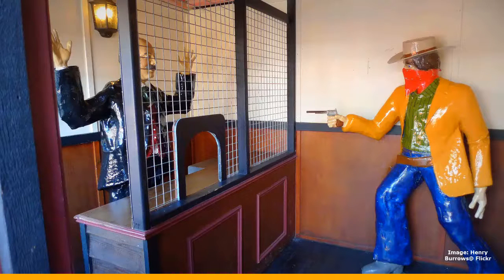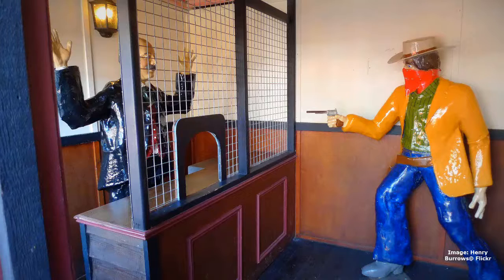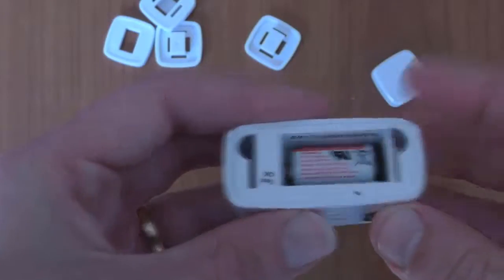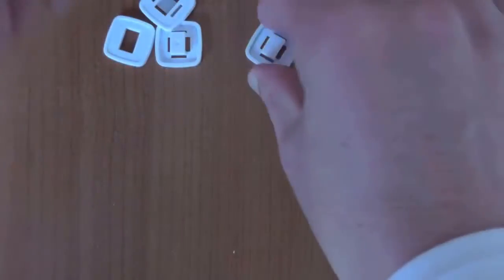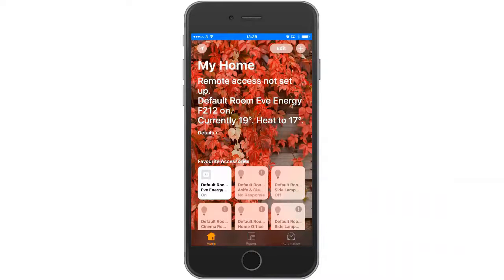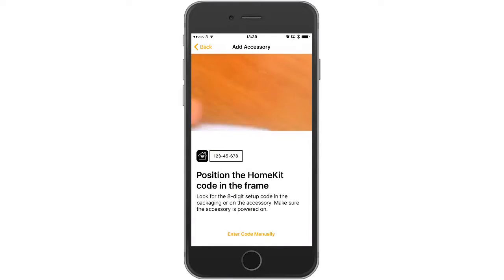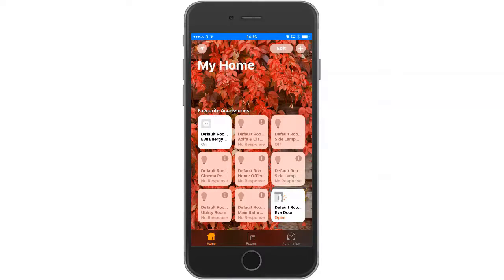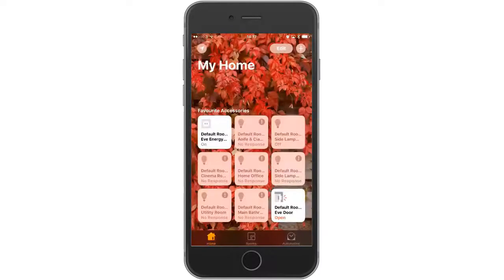Setting up HomeKit Door & Window Sensors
Gerard’s free Smart Home Newsletter is available at:

Furthermore, every Sunday morning I send out a weekly digest of at least one or possibly two curated smart home news stories and a smart home voice command of the week. Follow this link to sign-up:

Gerard shows you how to install and setup a key building block of a smart home security system – smart door and window sensors. Not only does Gerard show you how to physically install these smart devices but he also walks you through the configuration on the app. The final part of the video shows Gerard mounting the sensor on his front door.